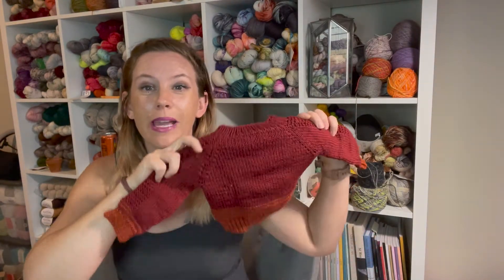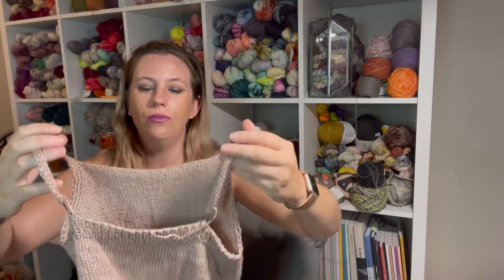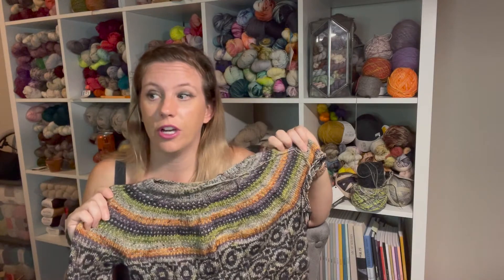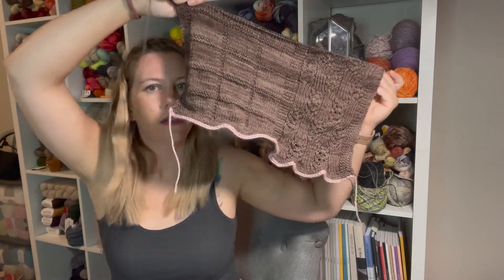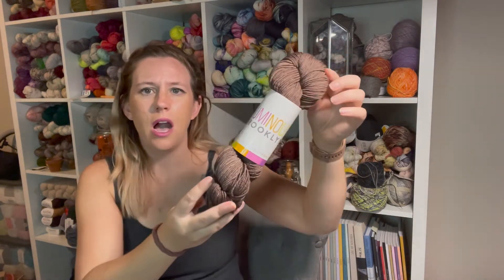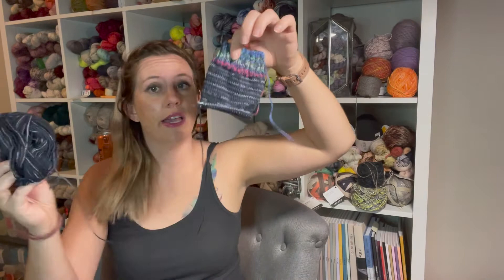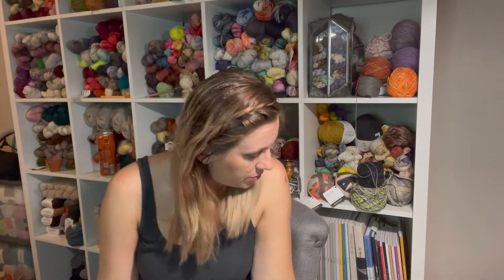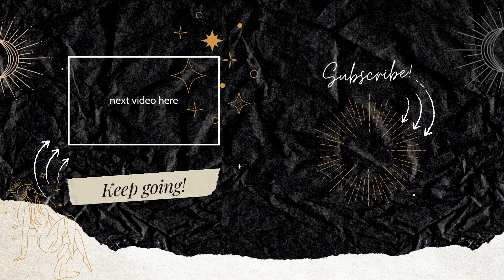A Traveling Knitter Podcast :. September 2022 Episode 10